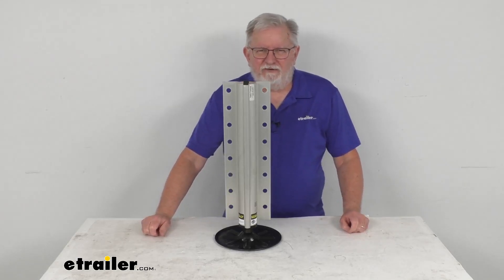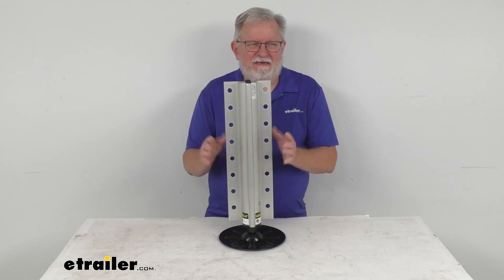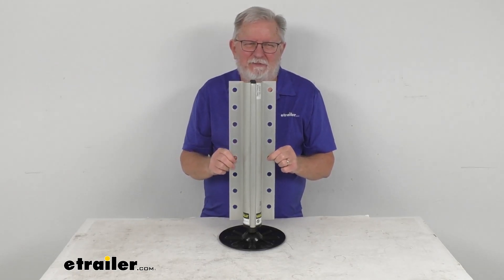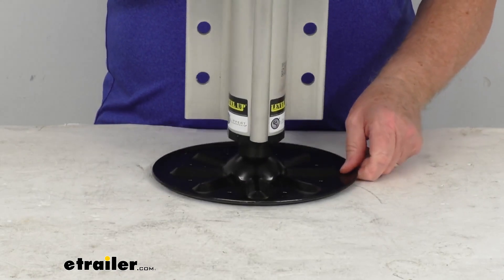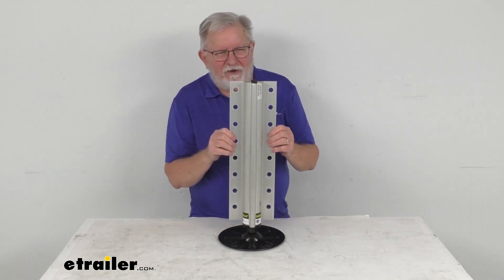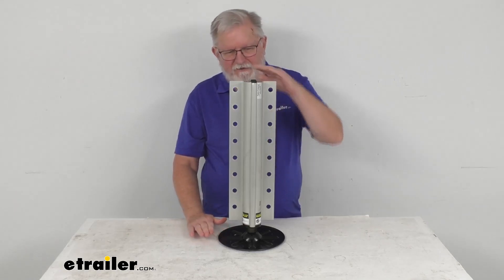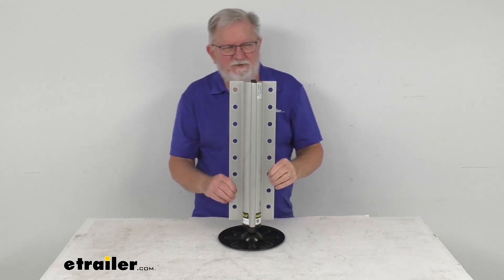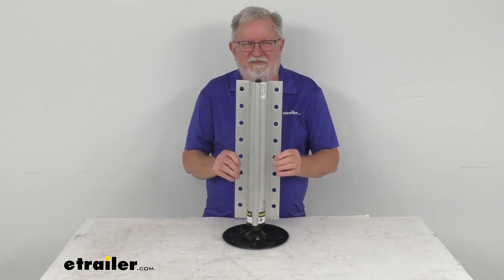etrailer | Replacement Hydraulic Jack Assembly for Lippert Level Up System Spec Review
Hello everybody, this is Jeff at etrailer.com.  Today we're gonna take a look at this replacement hydraulic jack assembly for the Lippert Level Up system.  Has an 8,000 pound capacity.  Now, this is an exact replacement part that will replace one hydraulic jack assembly for your Lippert Components Level Up RV leveling system.  That system, we do sell separately on our website.  This part here is constructed of a silver aluminum, and then the foot plate at the bottom.

If we zoom in there, there is a black steel construction, has a diameter on the footplate of nine inches.  Now, this jack assembly is designed to install in the middle or the rear of your motorhome.  It includes the eight mounting holes for ease of installation.  Few specs on this, the overall height like it is now in the fully retracted position.  From the bottom to the very top, it's 21 and 1/16 inches.

Total travel on this jack is 15 inches.  And as we mentioned, the lift capacity is 8,000 pounds.  But that's gonna do it for the review on this replacement hydraulic jack assembly for the Lippert Level Up system.